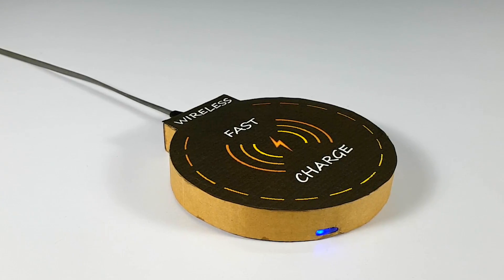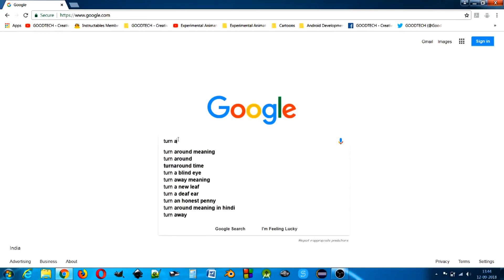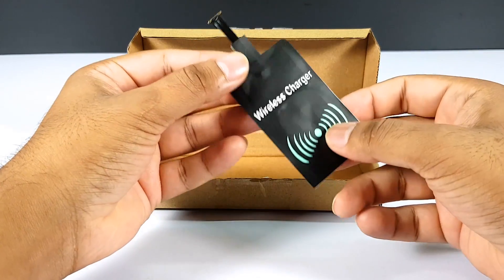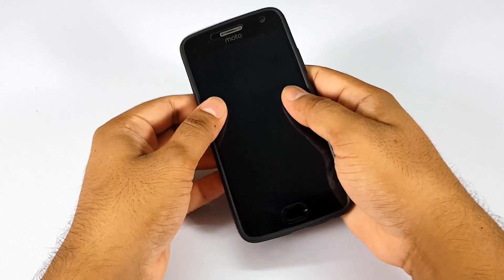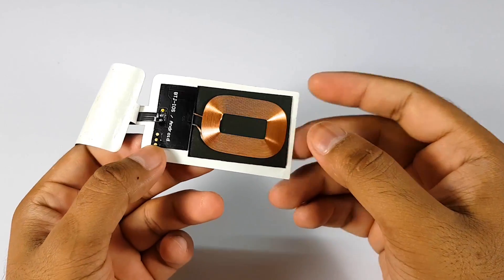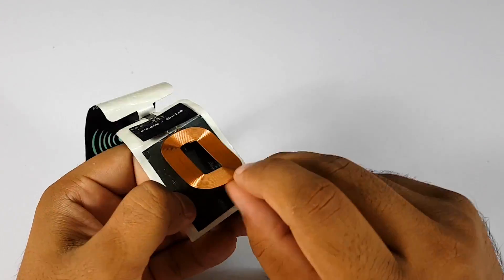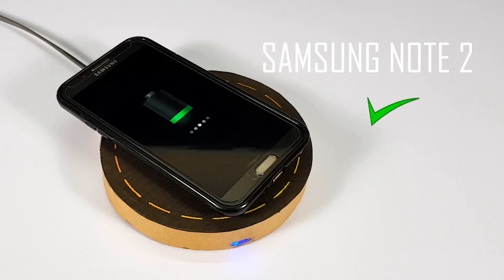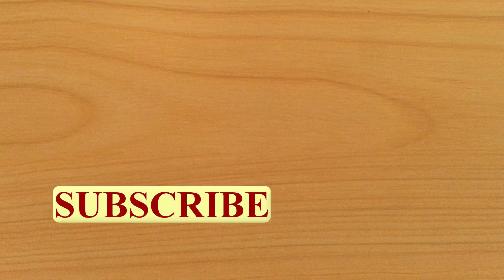Add Wireless Charging to any Phone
Easily add wireless charging to any phone and convert any phone into a wireless charging phone just by using a wireless charging receiver pad.

== Get Wireless Charging Receiver:
For Android
(amazon India)
(amazon US)
For iPhone
(amazon India)
(amazon US)

You will get all the materials at one place and i will get a small commission for all the purchases done, which will be very helpful in creating new and interesting DIY videos.